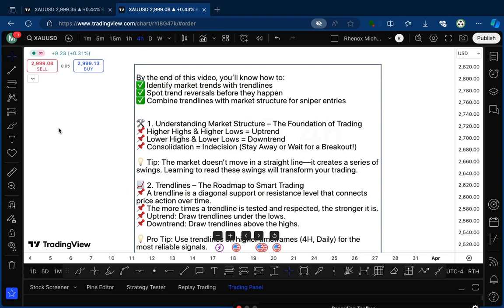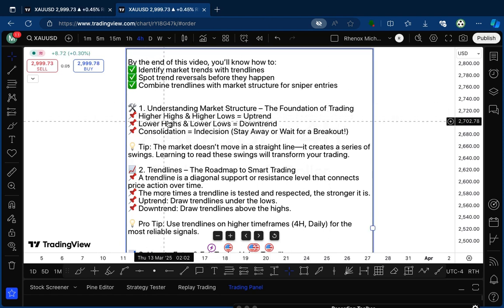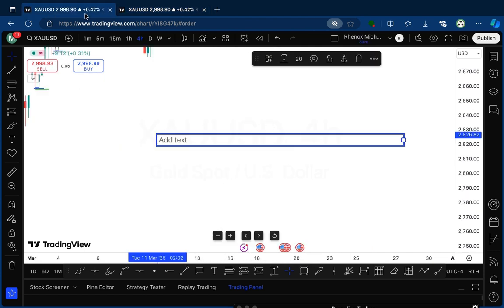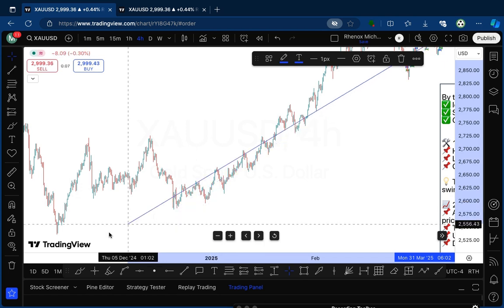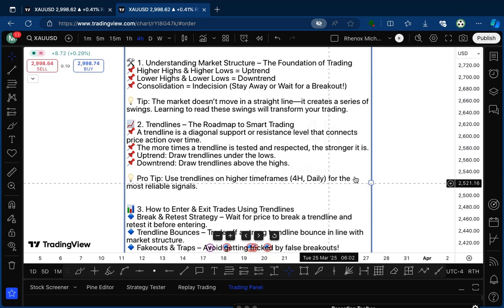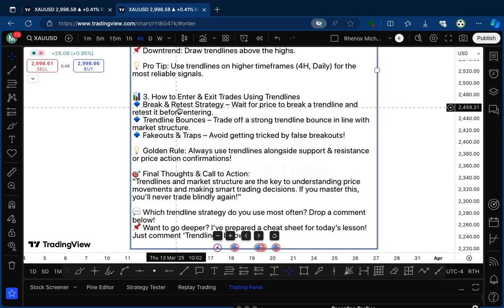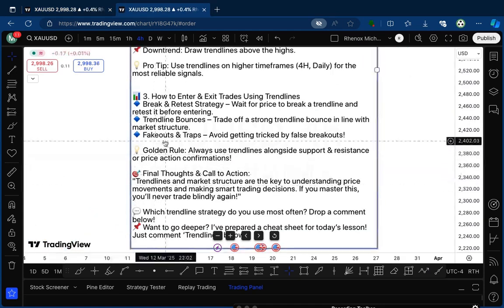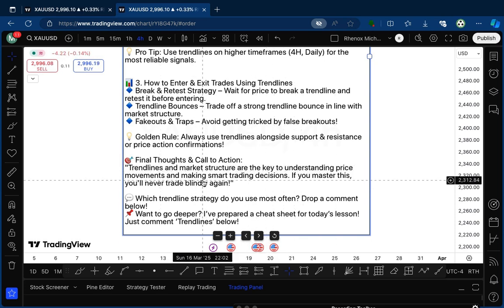Mastering Trendlines & Market Structure – The Key to Precision Trading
If you’ve ever struggled with fake breakouts, bad entries, or unclear trends, this video is for you! 🎯

In this lesson, you’ll discover:
✅ How to draw perfect trendlines for precise trade entries
✅ The secret to understanding market structure for better decision-making
✅ How to spot trend reversals early and avoid false breakouts
✅ Pro tips on combining trendlines with support & resistance

Do you use trendlines in your trading, or do you rely on other tools? Let’s discuss! 👇